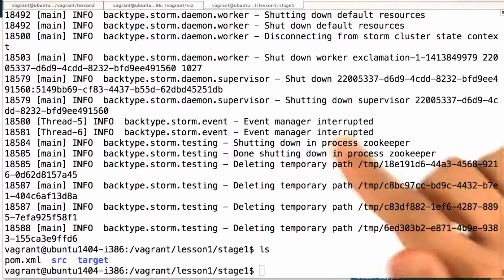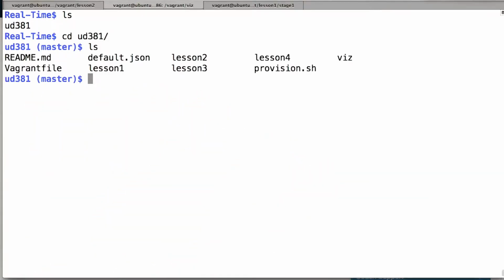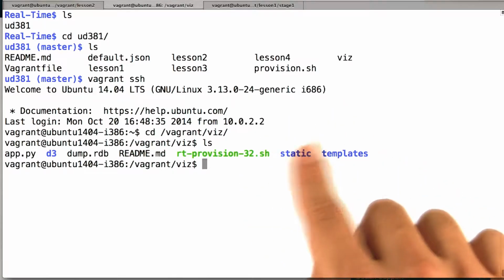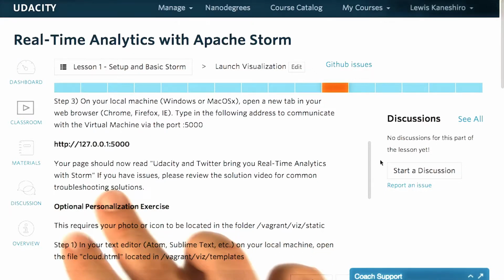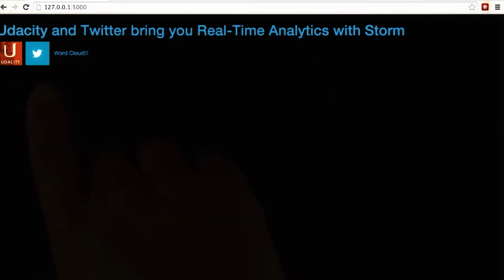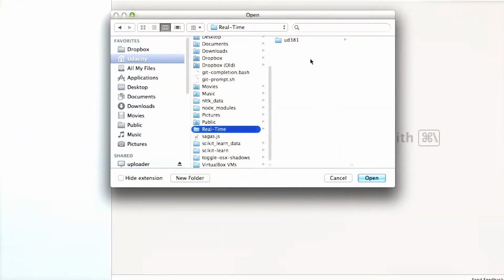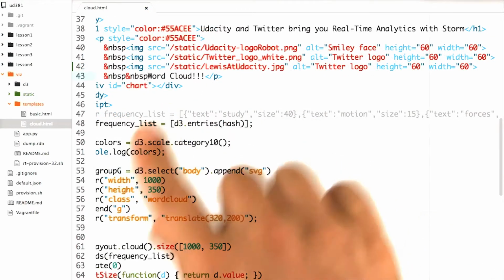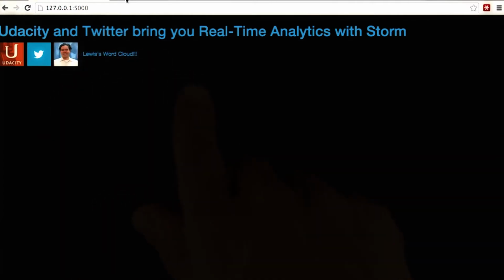Launch Visualization - Real-Time Analytics with Apache Storm